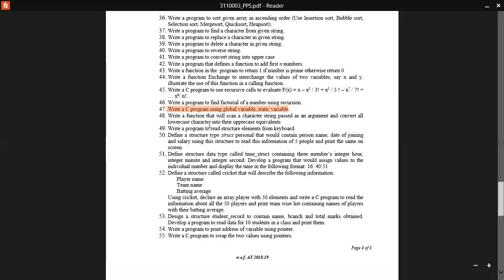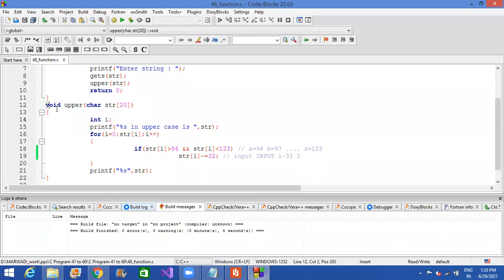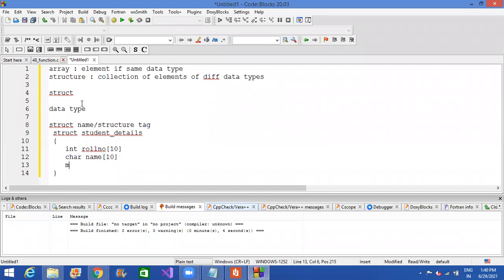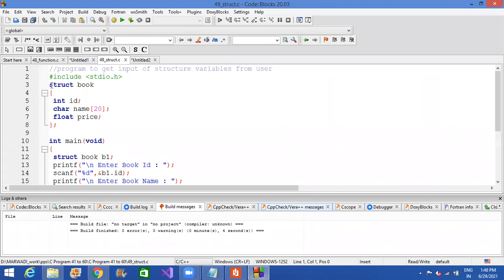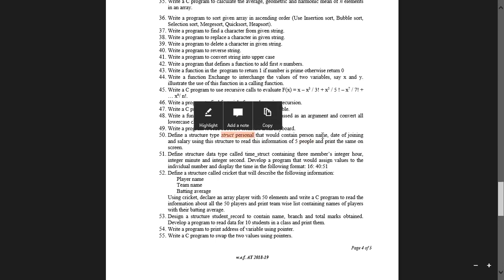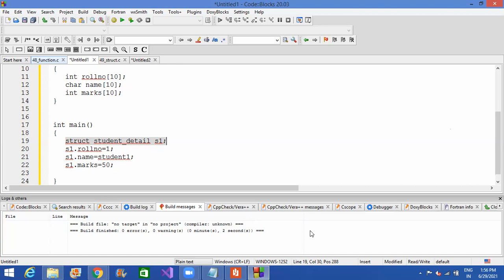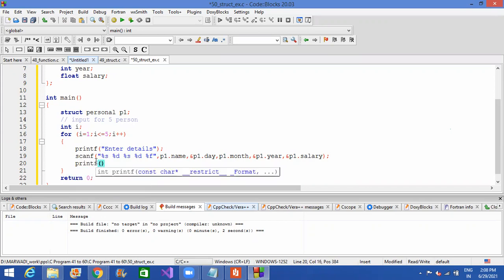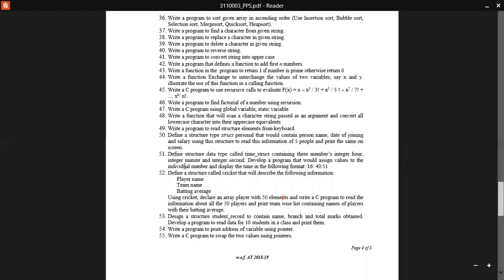PPS_LAB_EF1_EA1_29/6/21